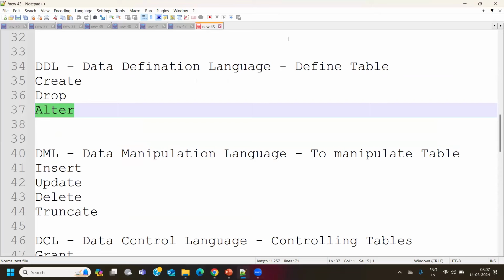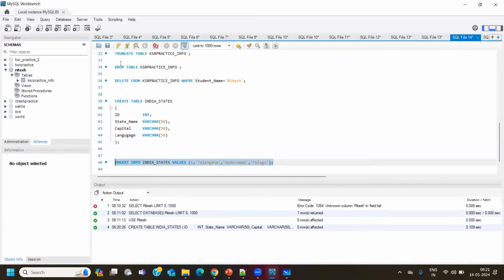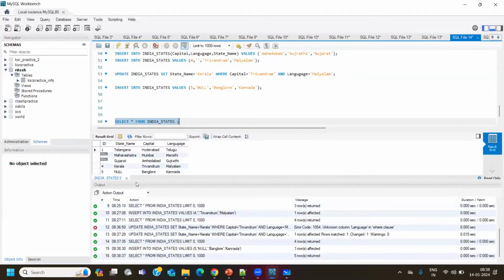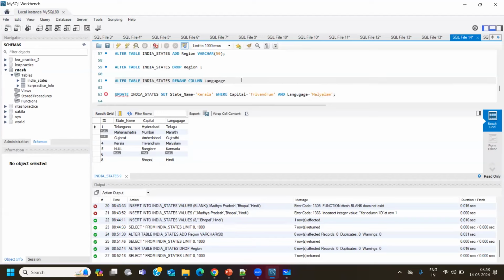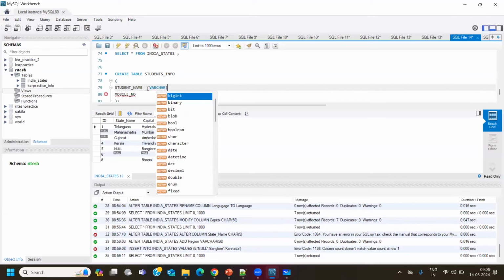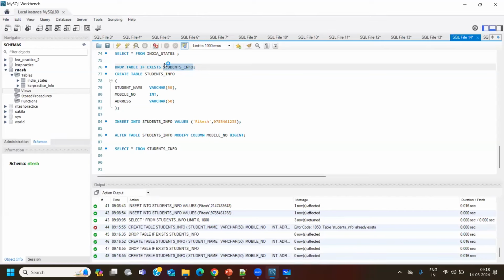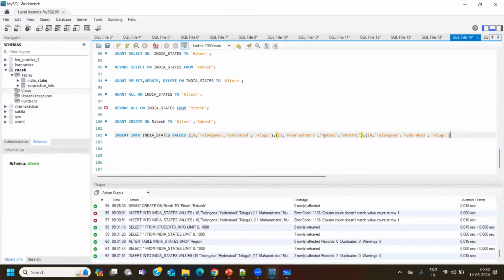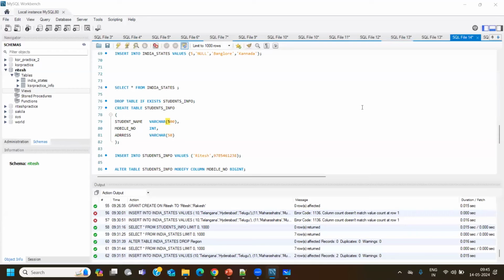SQL Queries Made Easy: The Power BI Analyst's Secret Weapon | Day 4 | Microsoft Fabric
New Batch started for  Full-Stack Power Bi with MS-Fabric Tools by Mr. Ritesh at 8:00 AM ( IST). attend one week for free.

In this video, we dive deep into the world of databases and unveil the power of SQL for data analysis. Perfect for beginners, this video will equip you with the essential skills to unlock valuable insights from data. Learn how to navigate databases, write SQL queries, and transform raw data into actionable knowledge.

Struggling to understand your data? This video is your one-stop shop for data analysis beginners! We'll break down the fundamentals of databases and introduce you to SQL, the language that unlocks their secrets.  By the end, you'll be able to query data with ease and become a data analysis pro!

Want to take your data analysis skills to the next level?  SQL is the key! This comprehensive guide explores the power of databases and SQL for data analysts. We'll cover everything from database basics to writing powerful SQL queries, empowering you to extract meaningful insights from data like never before.